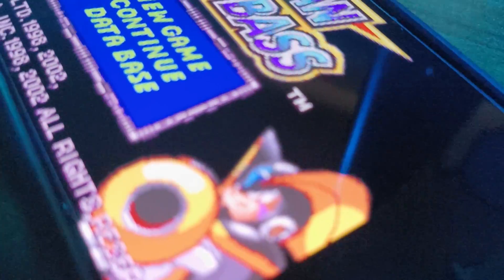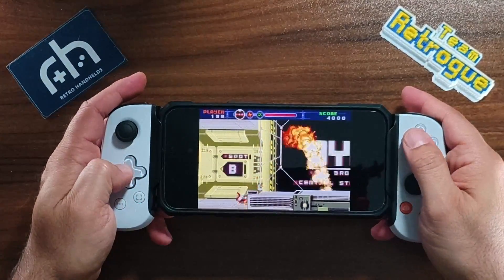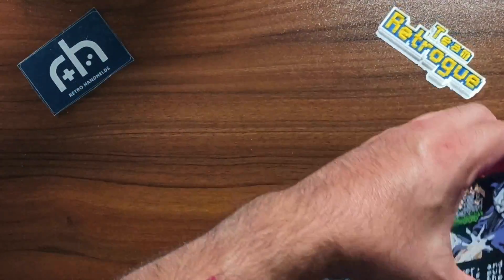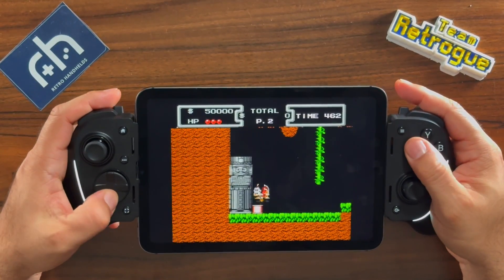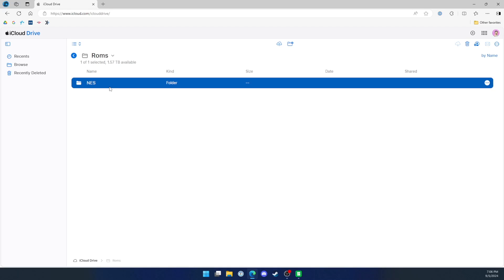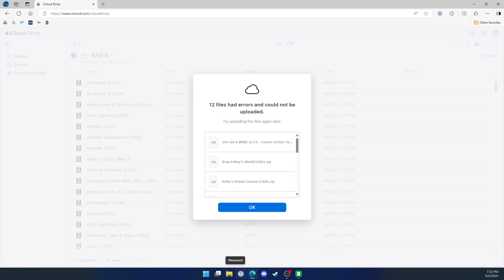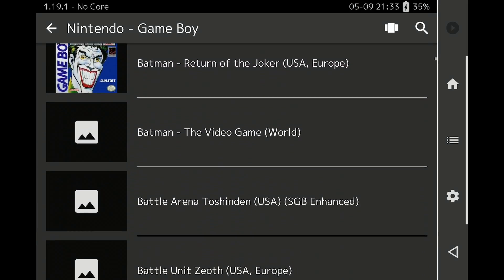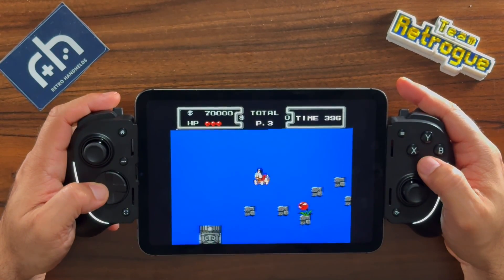Play Retro Games on Your iPhone or iPad! Easy Setup Guide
👉Mikhailov from ‎@TeamRetrogue  shows you how to setup RetroArch on your iPhone or iPad, bringing you from zero to an iOS emulation champion!

RetroArch became available on iOS devices through the Apple App Store in May of this year, making emulation without jailbreak a dream come true for those of us living in Apple’s walled garden.

More controller reviews from our friend Klef at @GameTechTalk

Our latest finds and tasty deals of the week!

📖Chapters
0:00 Intro
0:52 Recommended Controllers
3:55 File/Folder Structure
5:27 Setting up Retroarch
7:20 Wrap-Up & Thanks